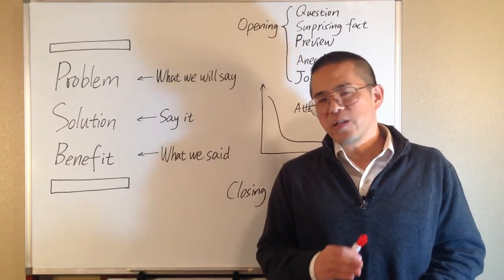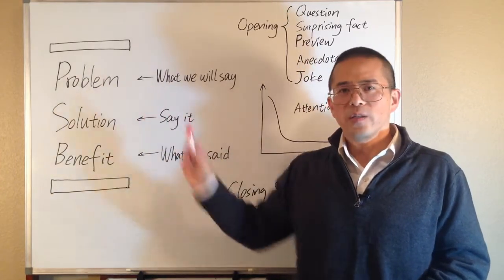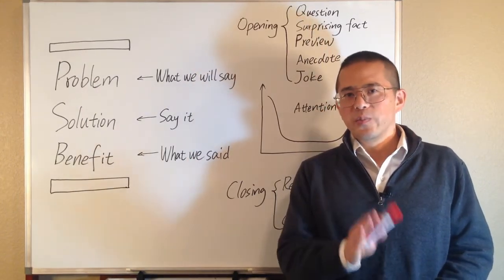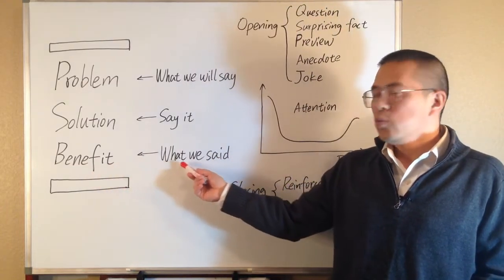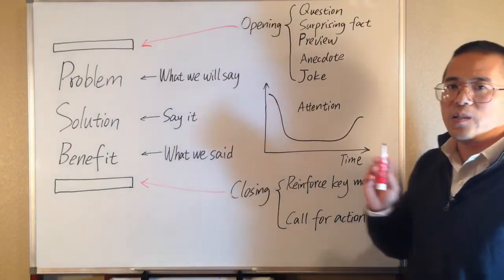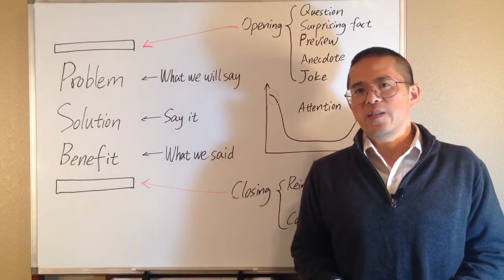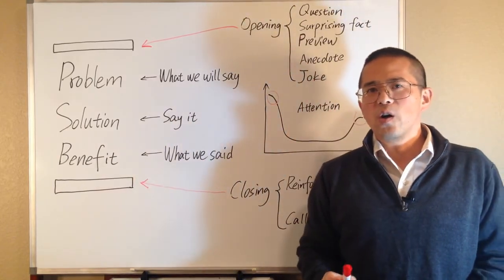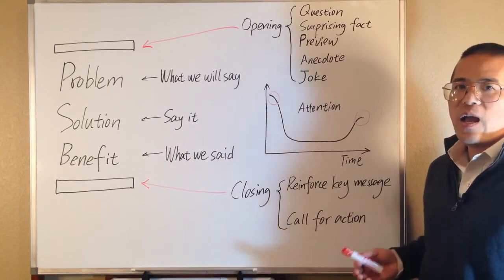008 Presentation Skills for Students in English - How to Give a Research Presentation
Research paper presentation tips -
Communication is an essential part of research, because research is not a personal thing. Researchers always need to communicate and learn from each other in order to be relevant. In addition to publication, research presentation provides a great opportunity for us to establish and expand the influence of our work, to get feedback, and to be connected with the community. It will put us at great advantage if we are able to present our research effectively and confidently, without the need to memorize our speech word for word, or the need to keep reading our notes or ppt slides. In order to be able to do that, first we need a clear structure for our speech.

Literature review 1: Learn and think. Why we do literature review, and how do I start -001
Literature review 2: Cycles of the review process. Read from thick to thin, and then from thin to thick -002.